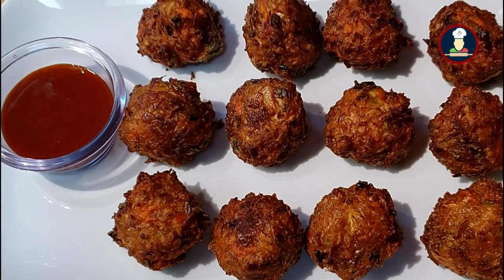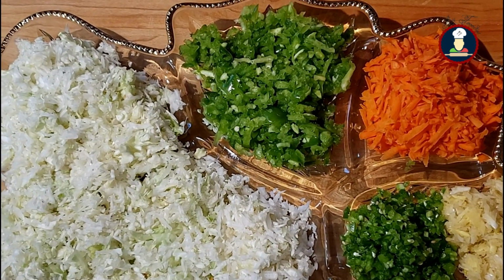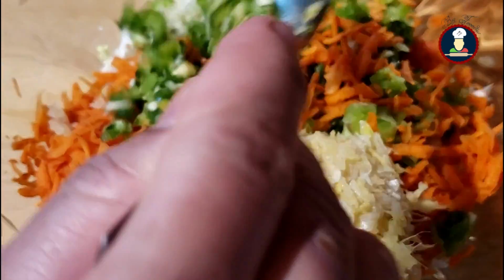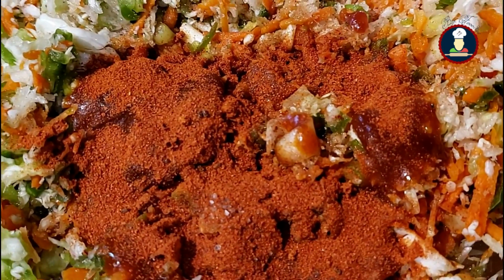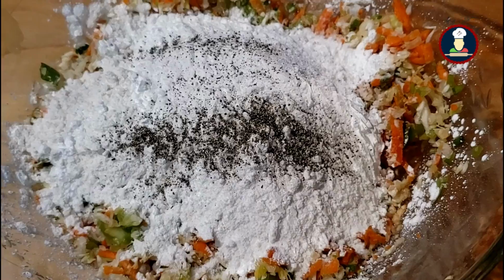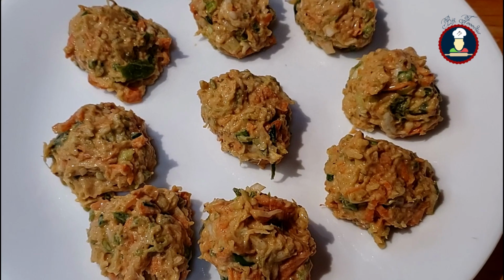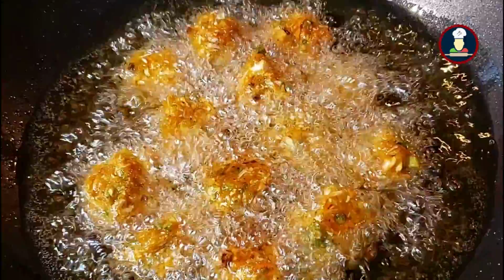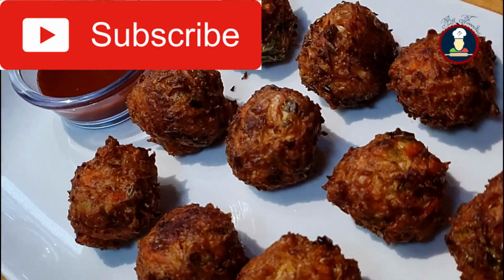Chinese Pakoda Recipe - Mumbai Street Food | चाइनीज़ पकोड़ा (मंचूरियन वाला स्वाद) | Chinese Pakora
Chinese Pakora’s are crispy, spiced vegetable fritters. It has a great mix of green vegetables, spices, and sauces. A recipe which is relished by both indian food lovers & chinese cuisine lovers. It is a fusion of Chinese & Indian cuisine. This is one of the most popular street food in Mumbai and other parts of India. Indochinese are most loved street food for many people across the world and these are the favorite with the kids.
These delicious fritters have got nothing to do with china. they are named Chinese pakoda as Chinese food with Indian flavors is popular in India and the sauces and spices that go into it are a fusion of both Indian and Chinese ingredients.
Chinese pakoda largely resemble Vegetable manchurian balls. since cabbage is one of the main veggie used here, you can also call these as Cabbage manchurian. the only difference is that unlike Veg manchurian, no sauce is made which can coat the pakoras.
Making Chinese pakoda is very easy. Serve Chinese pakoda hot or warm With schezwan sauce, Chili sauce (sweet or spicy) or tomato sauce. while serving garnish with some shredded cabbage or chopped spring onion greens or chopped coriander leaves.
If you are planning any party at home, this is one instant and quick appetizer you can add to your menu.
In our videos, you will find, detailed step by step recipes with tips and tricks and mistakes to avoid while cooking.

Big foodie,